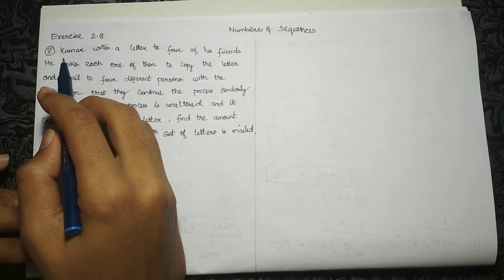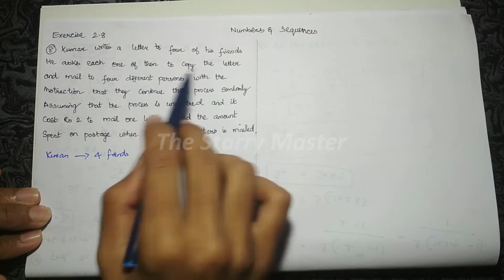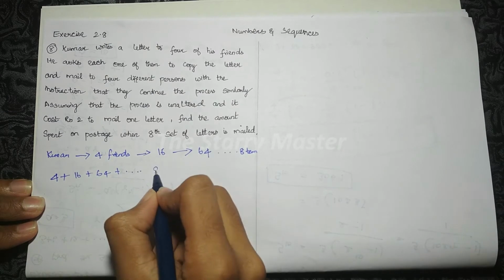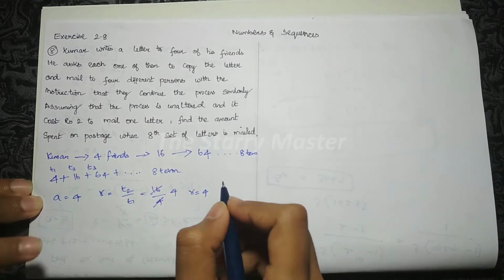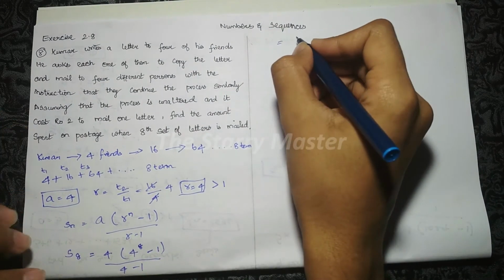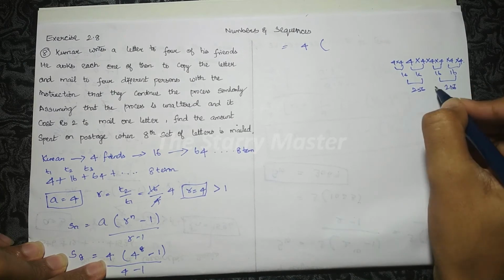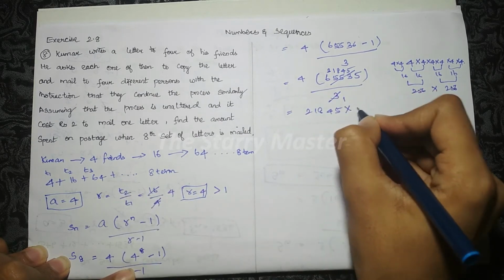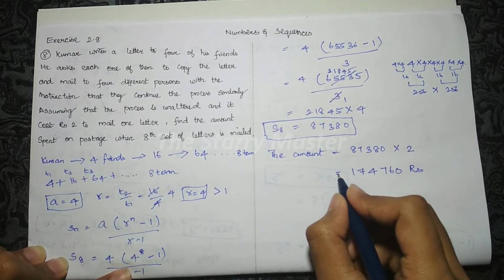10th Standard Maths|Ex 2.8 Q no 8|Class #67|Numbers and Sequence|SSLC|Class 10 Maths|TN|Chapter 2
10th Standard Maths|Ex 2.8 Q no 8|Class #67|Numbers and Sequence|SSLC|Class 10 Maths|TN|Chapter 2

Think Maths Think Starry